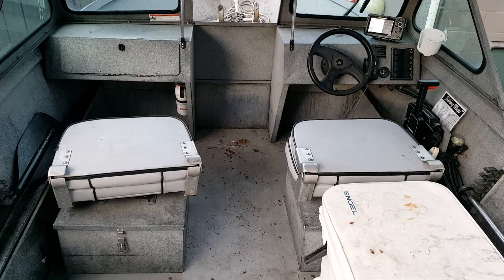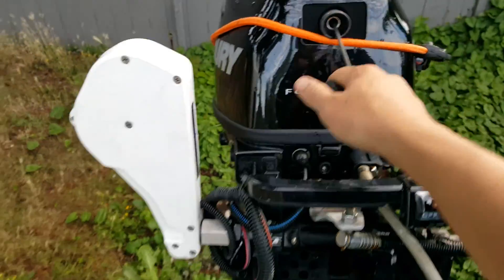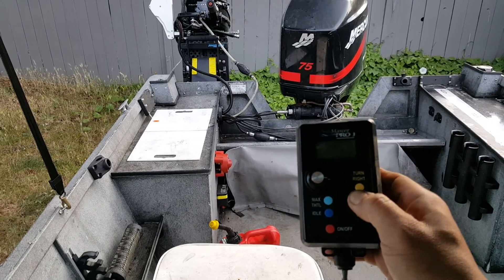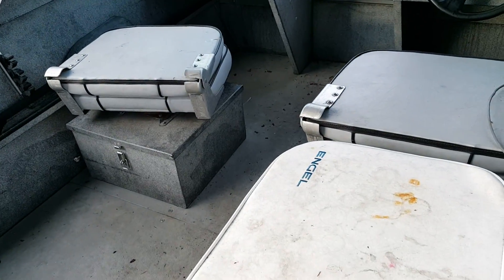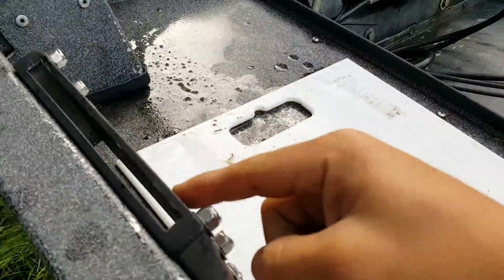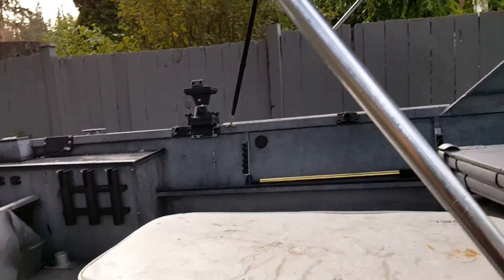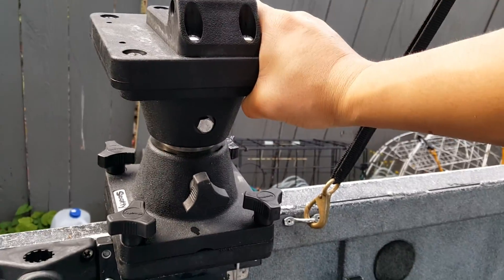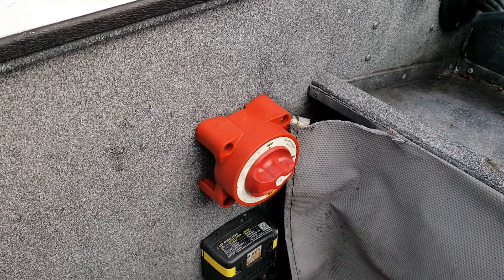1999 alumaweld Stryker